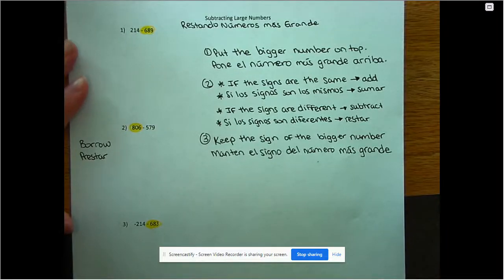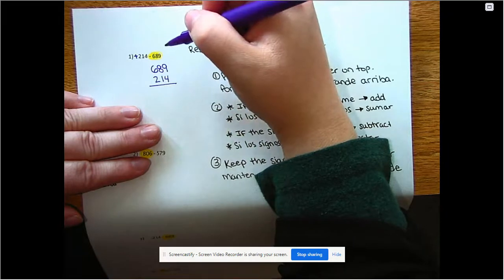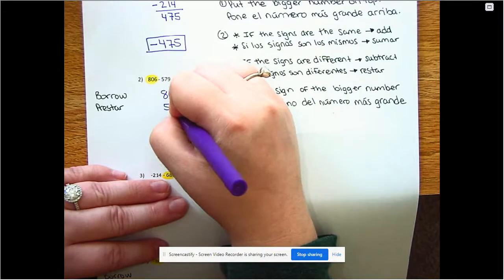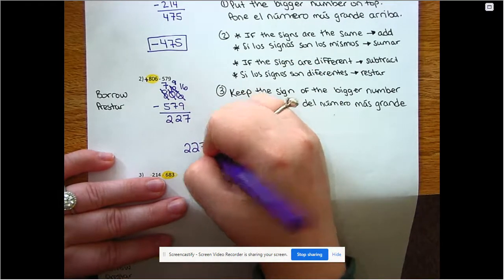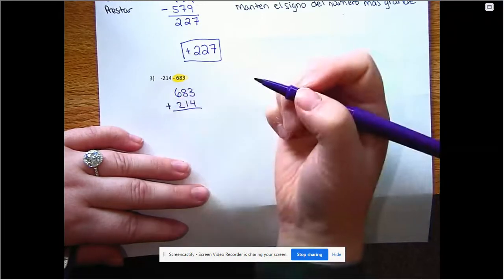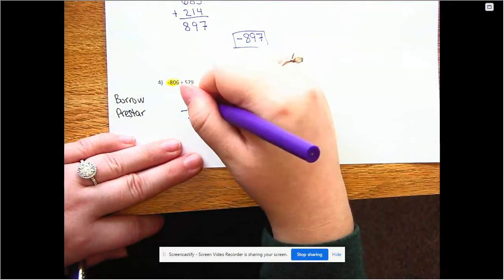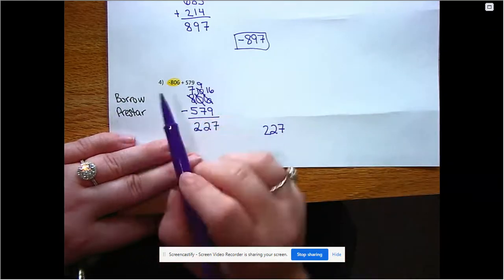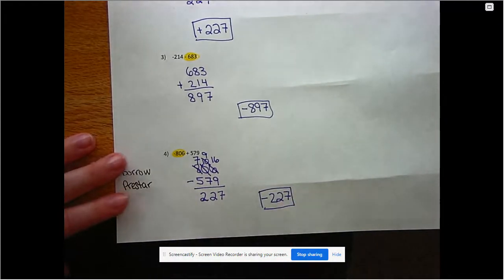Subtracting Large Integers